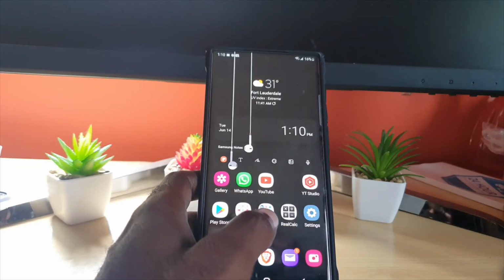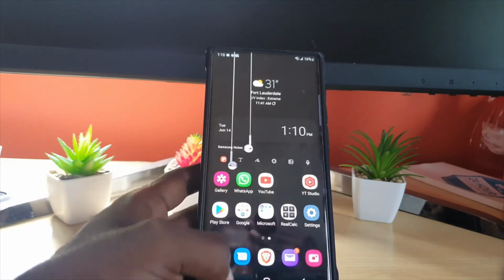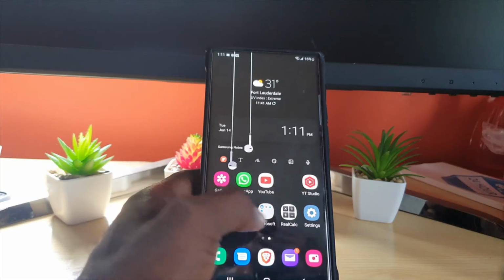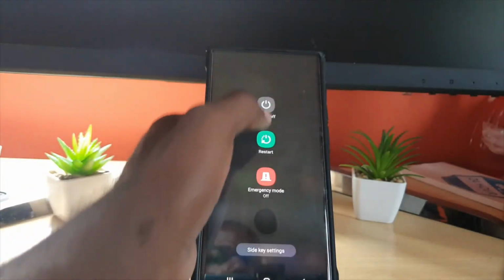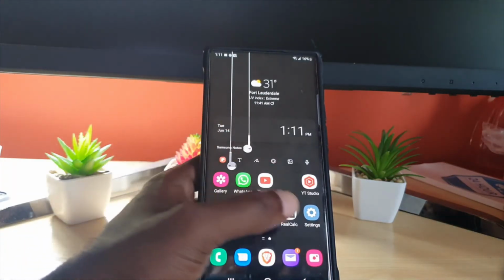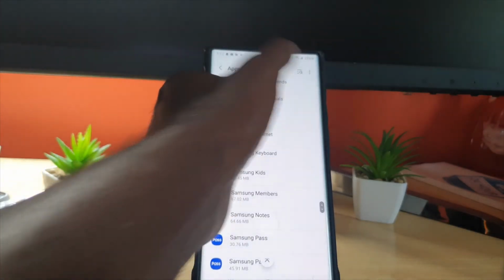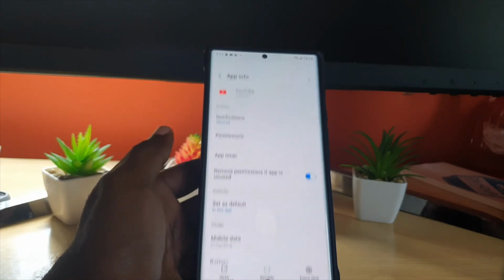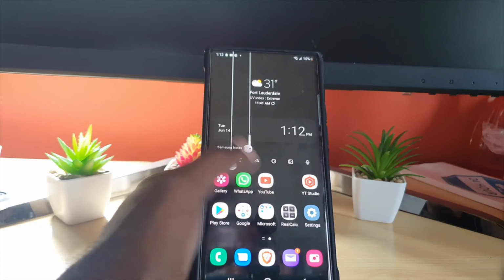YouTube Comments Not Showing Up Fix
YouTube Comments Not Showing Up for you or the comments are down. Do not worry this is either a YouTube issue which will be fixed shortly or an issue with your device. Whatever the case try the following to rule out your device.